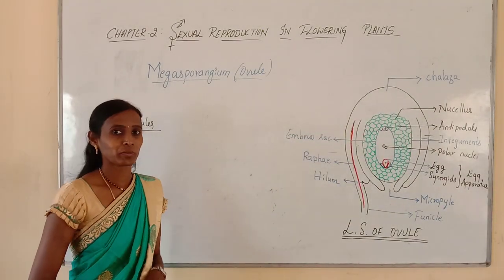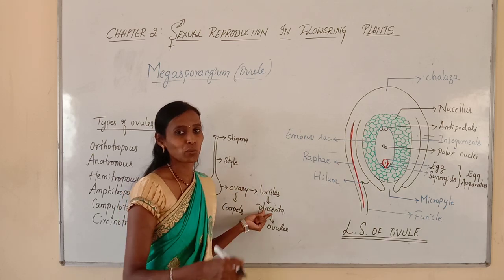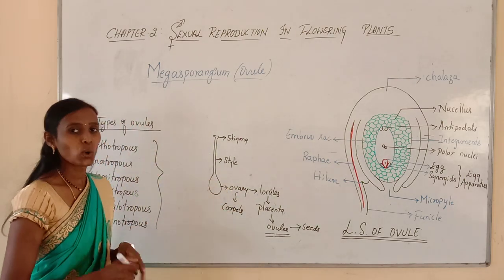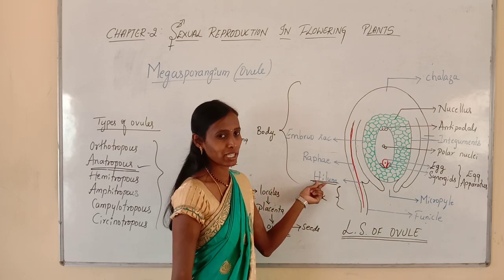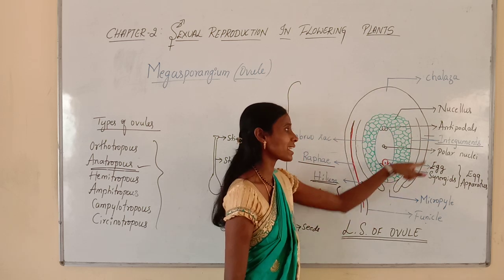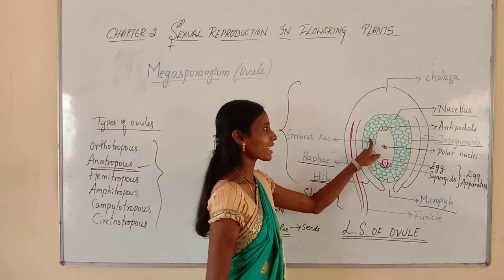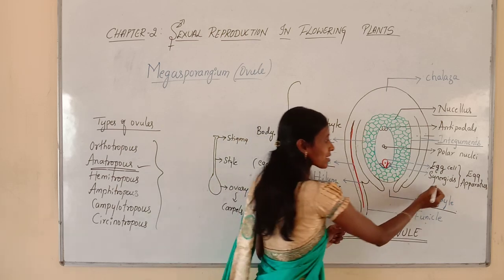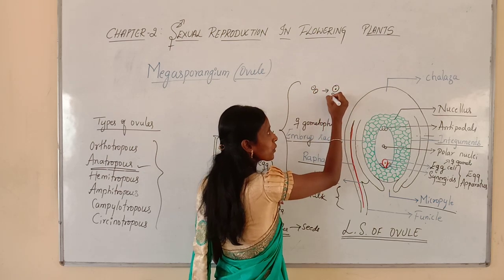Class 6: Megasporangium(ovule)